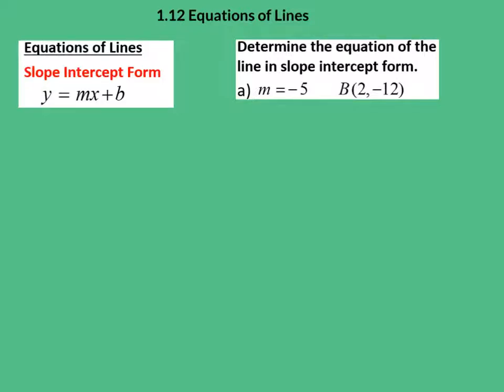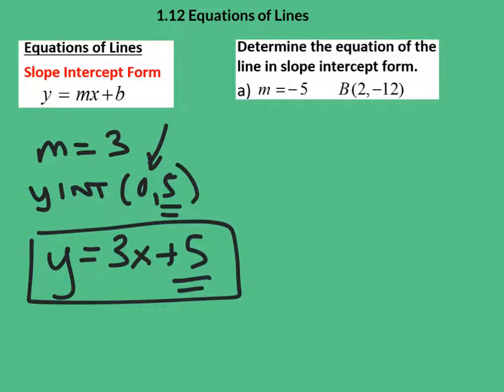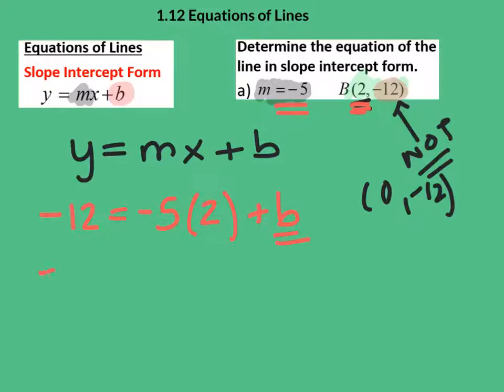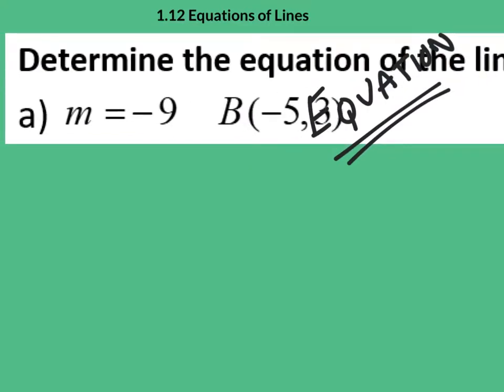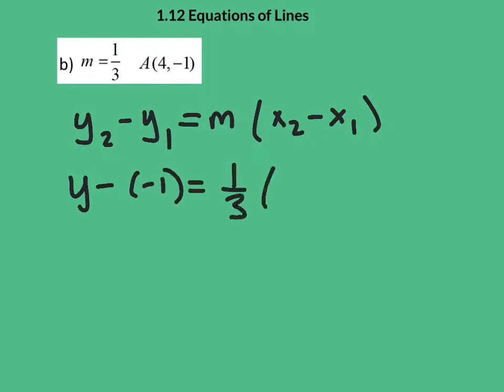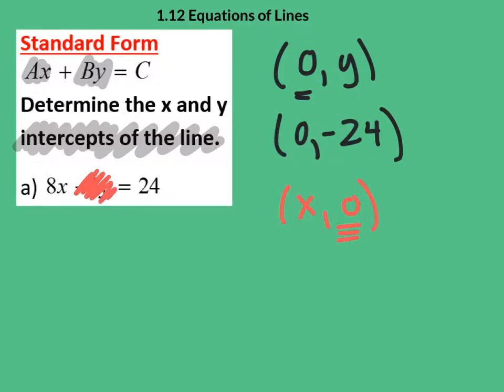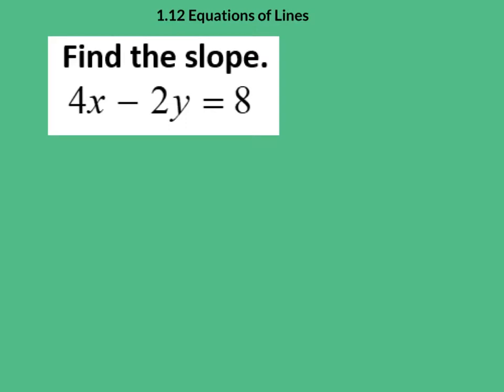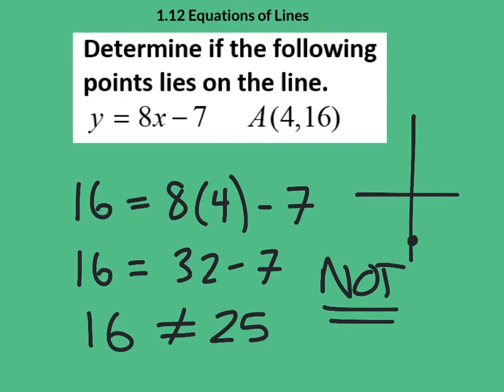1.12 MINI-LESSON - Equations of LInes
This video does a quick review of the three formats for equations of lines, slope intercept, point slope and standard.  I discuss the strength of each format and show how they can be used to find key information about the line.